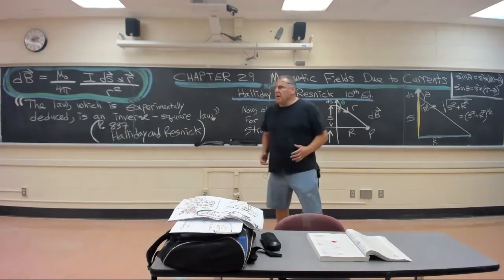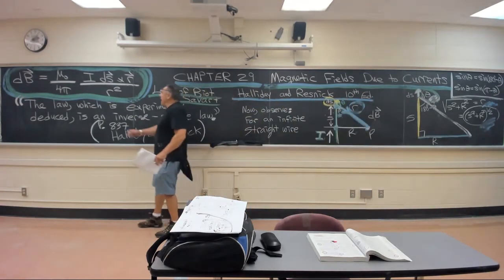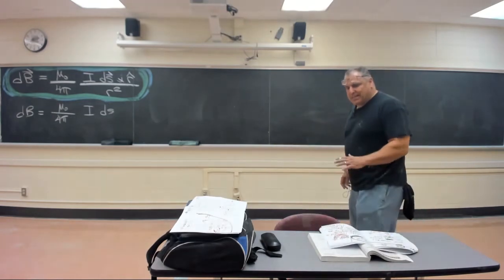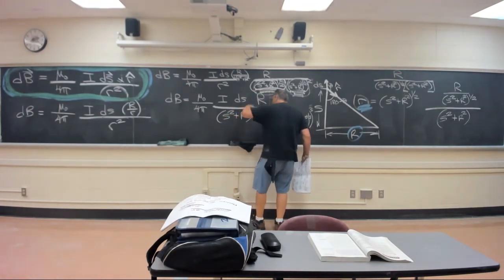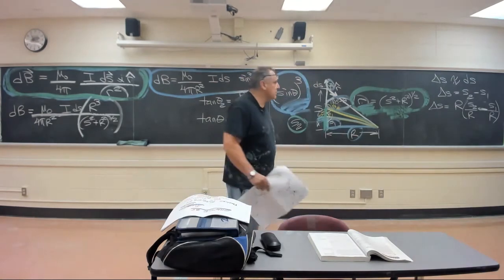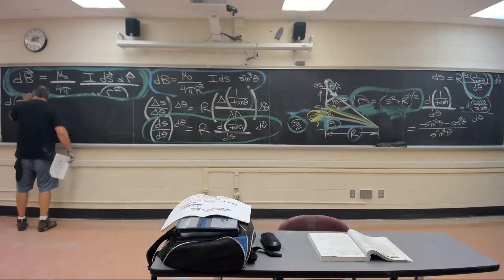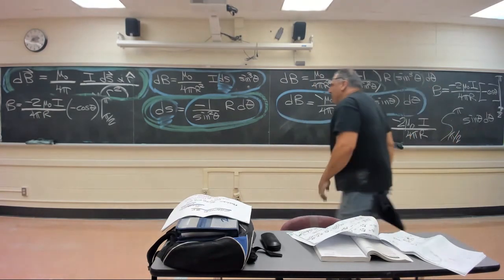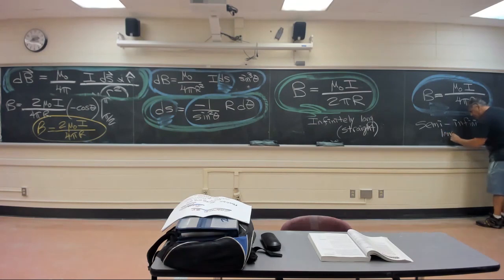CH 29 Magnetic Fields Due to Currents